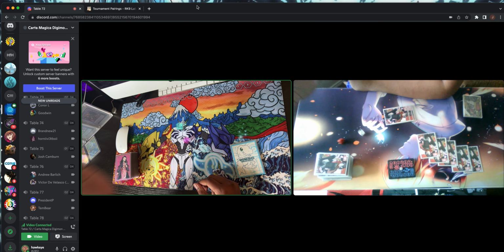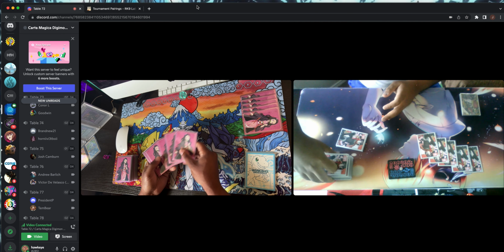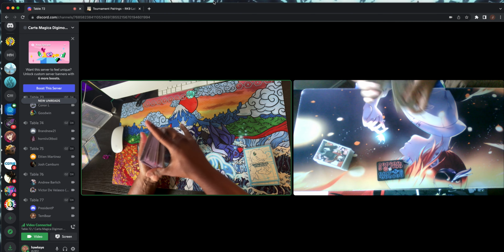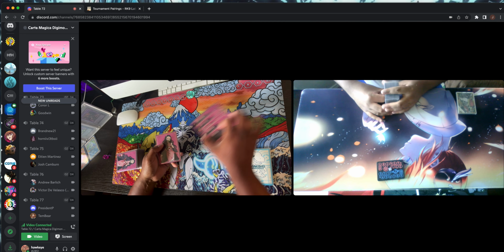Digimon Ultimate Cup Carta Magica Round 3 - Red Hybrid vs Gallantmon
Hey guys this is the 3rd Round of the Carta Magica Digimon Card Game Online Ultimate Cup on 07/02/2020.